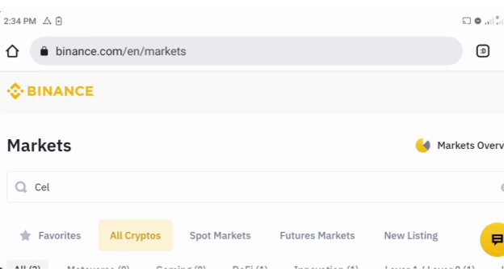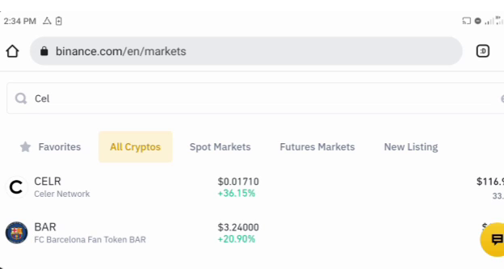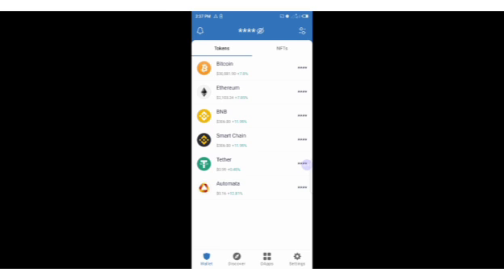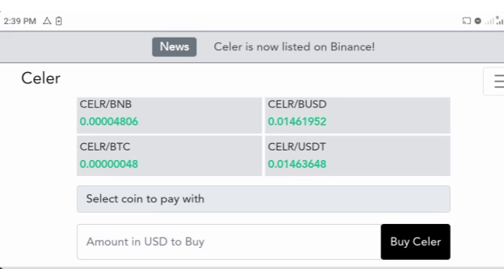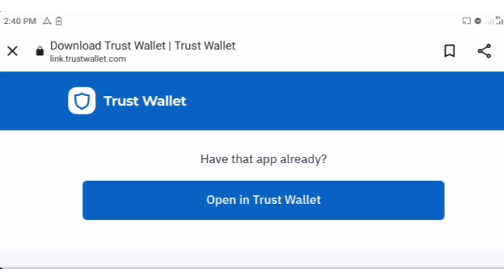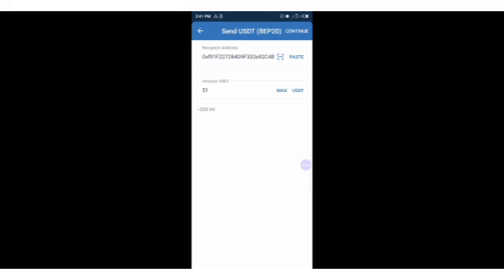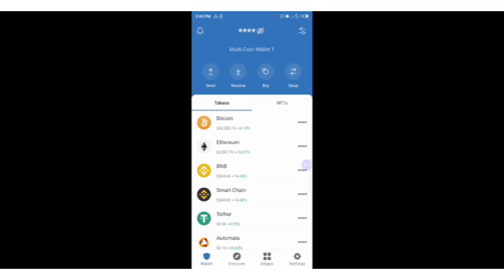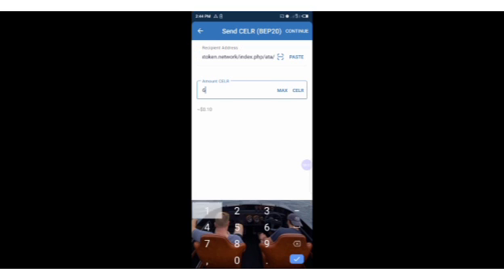CRYPTO ARBITRAGE: MAKE PROFITS IN 20MINUTES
Crypto trading exchange I use, fast instant deposit and withdrawal, 100% welcome bonus